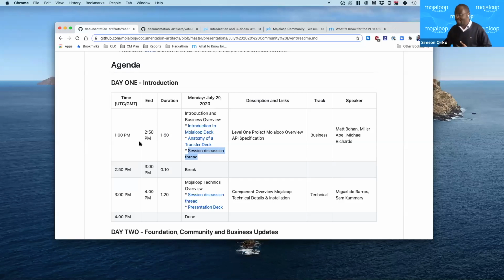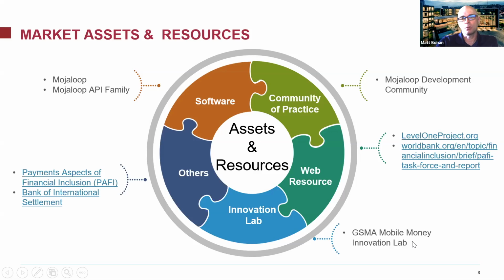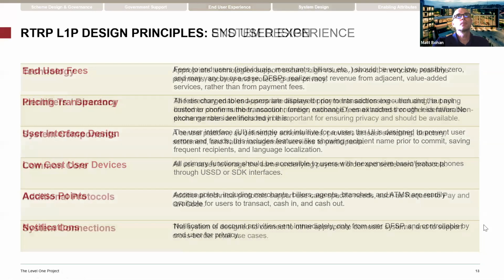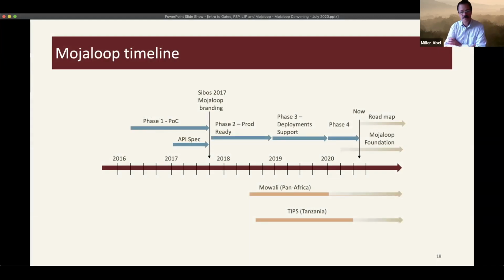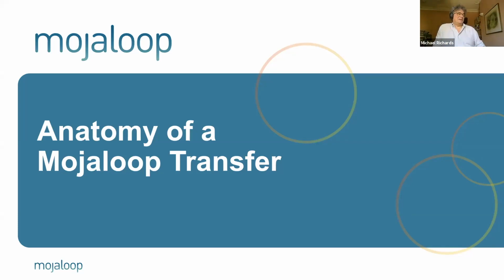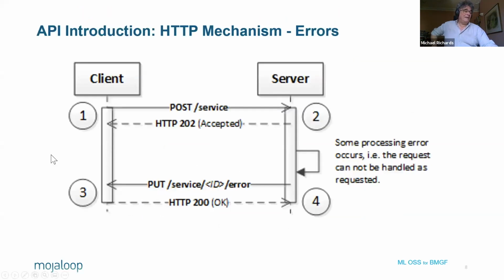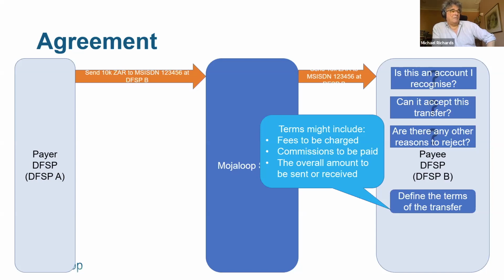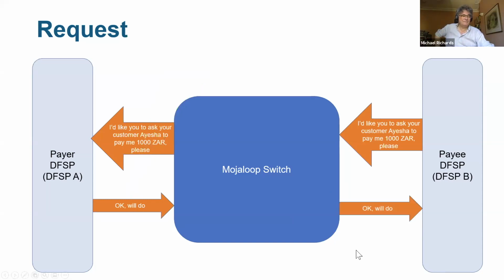Mojaloop PI-11 OSS Community Meeting - Segment 1 (20 July 2020)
Day 1, Segment 1 of the Mojaloop PI-11 OSS Community Meeting includes
- Introduction and Business Overview of Mojaloop
- Details of the Level One Project
- Overview of API Specification and Anatomy of a Transfer Deck

Presented by: Matt Bohan, Miller Abel, and Michael Richards